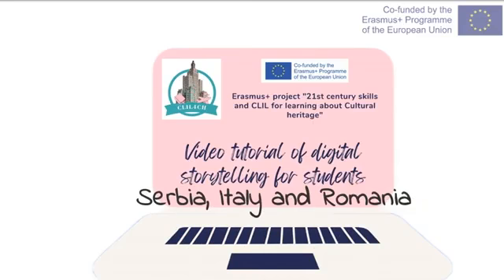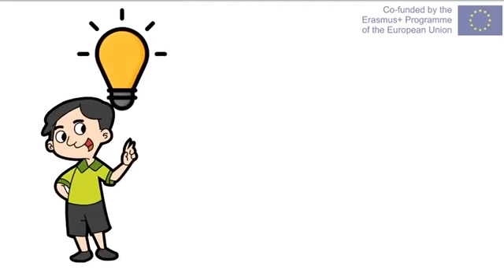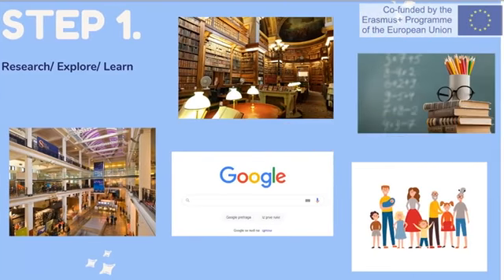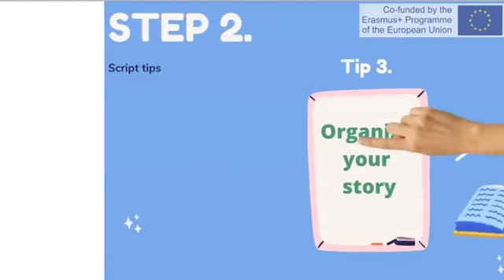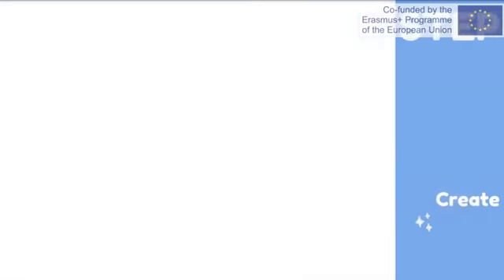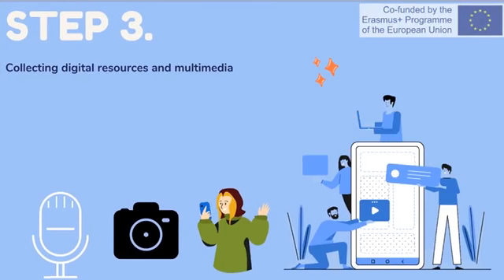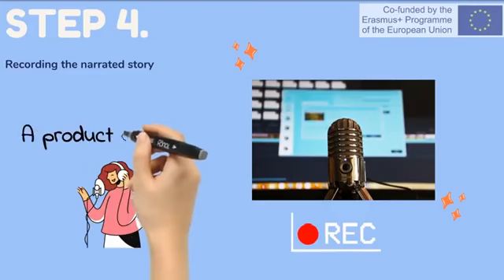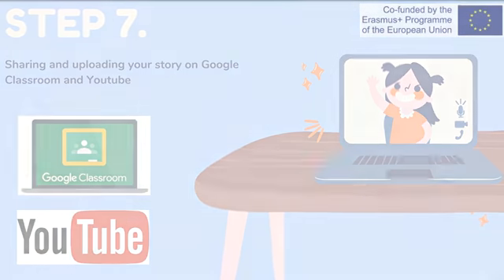Digital Storytelling - Tutorial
How to... create an unforgettable Digital Story!
Watch the video and learn how to create a digital story step by step!